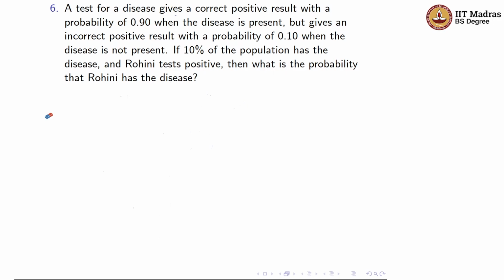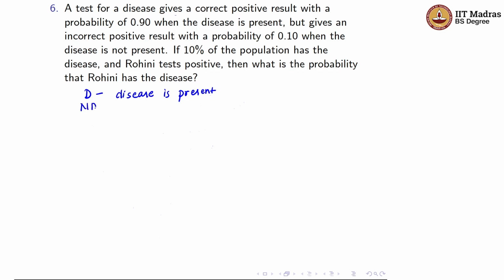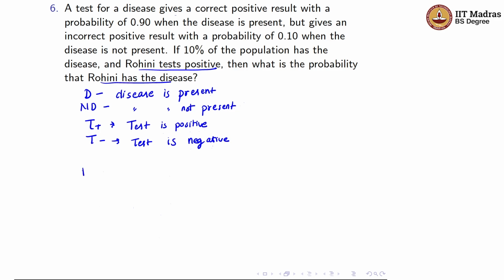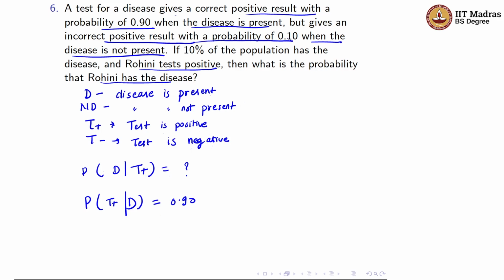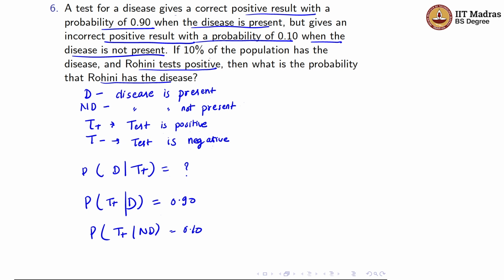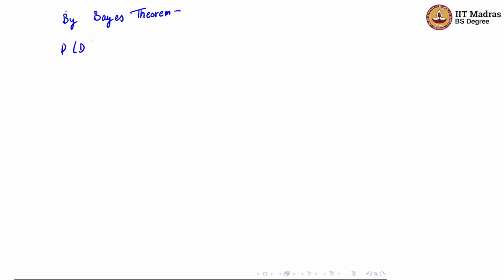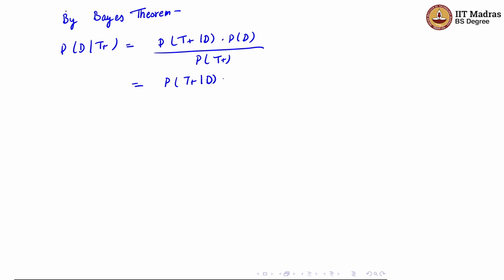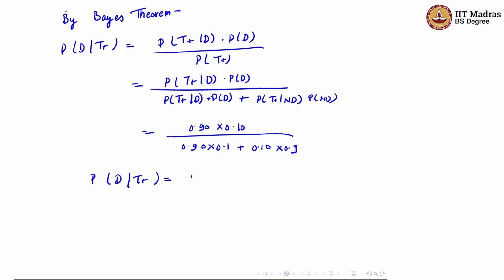AQ8 7 Q6Bayes theorem